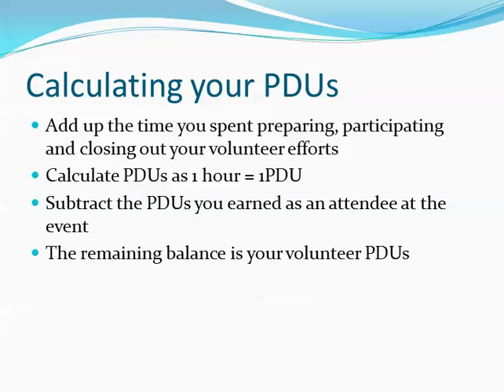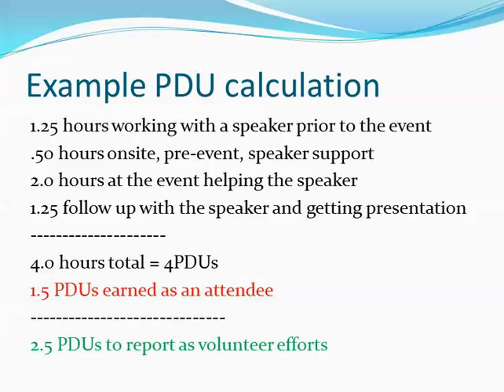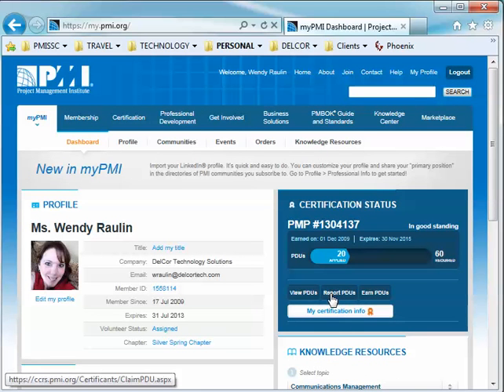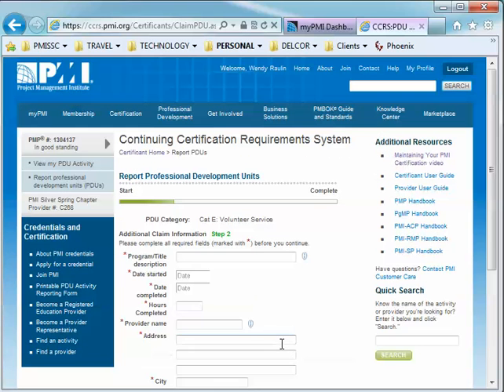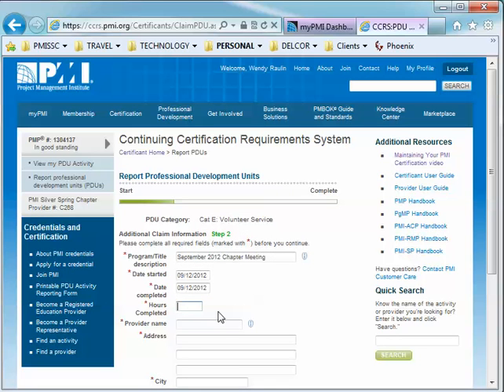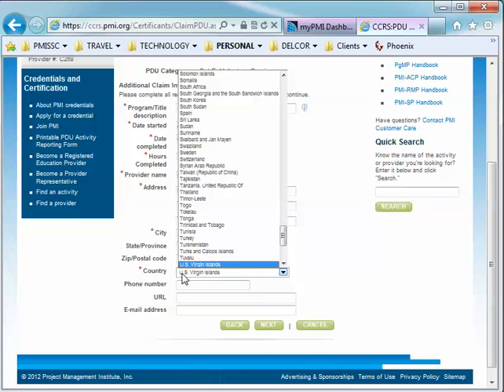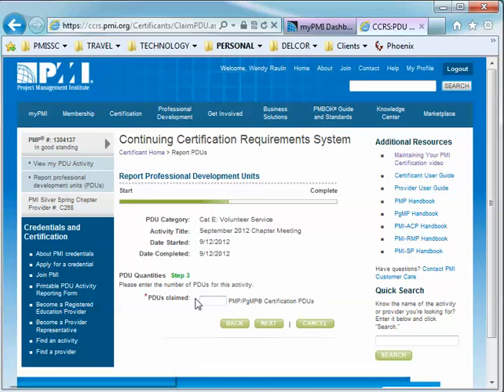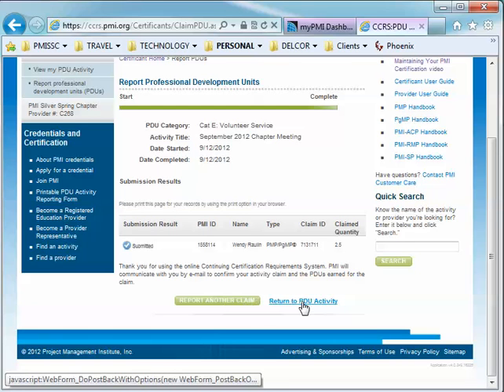PMISSC: Reporting Volunteer PDUs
Instructional video on how to calculate and report your volunteer hours with PMISSC.